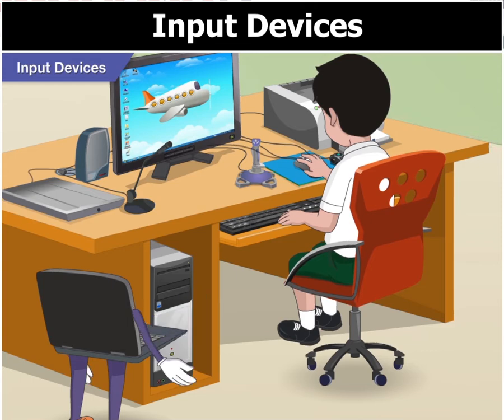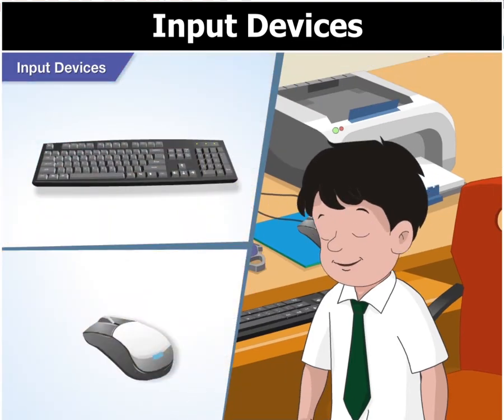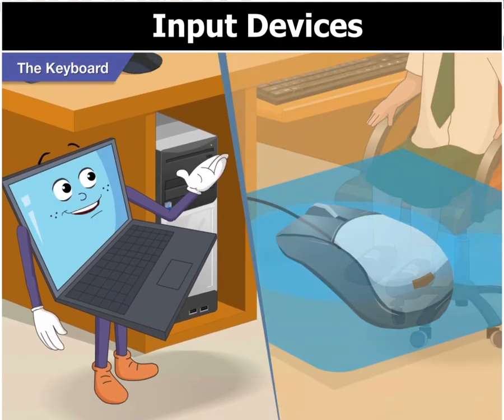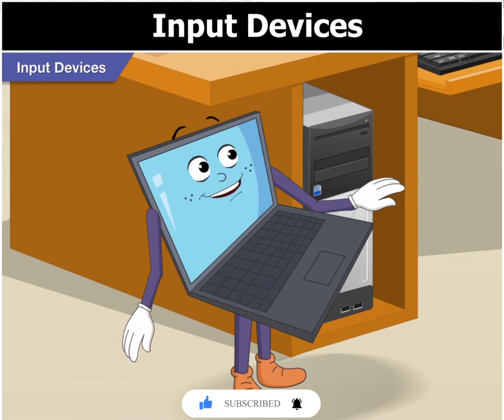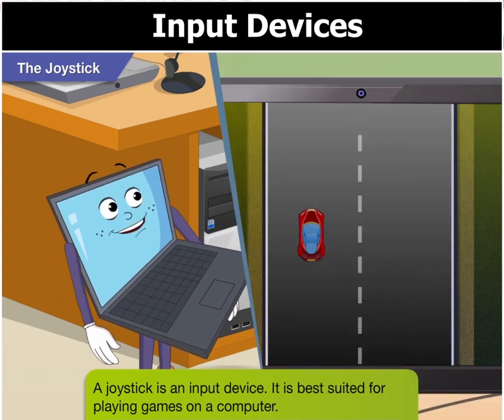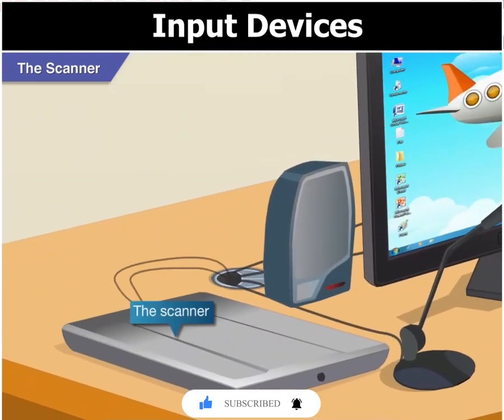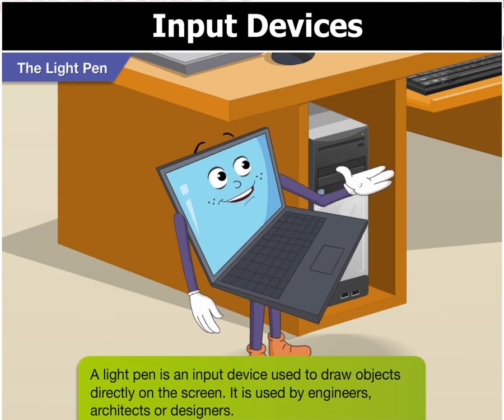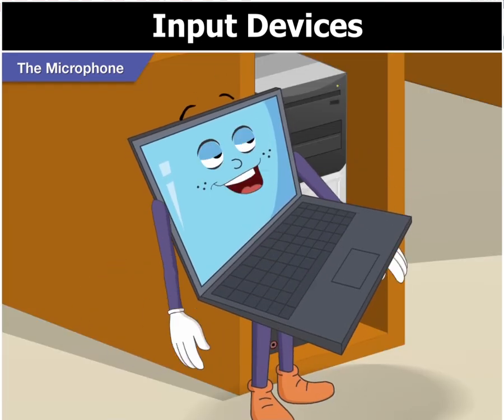Keyboard book 4: chapter no 2: Input and output devices: Input Devices